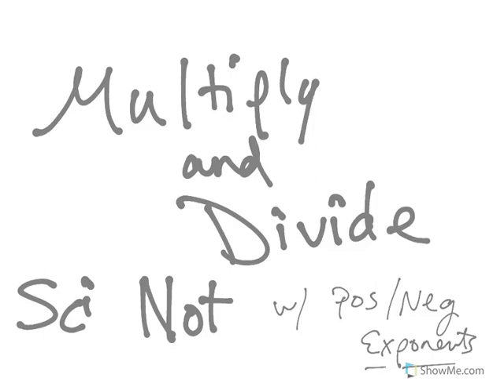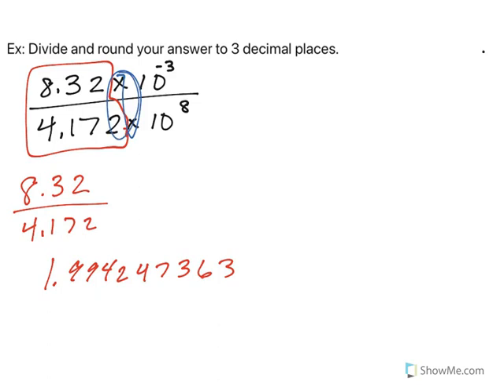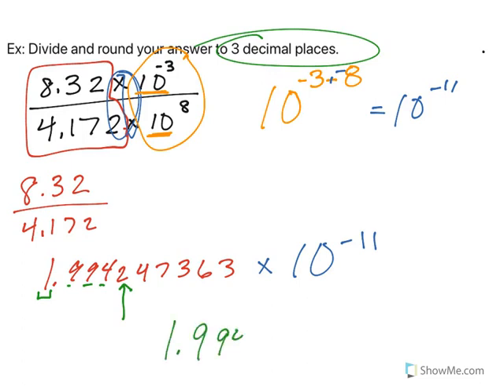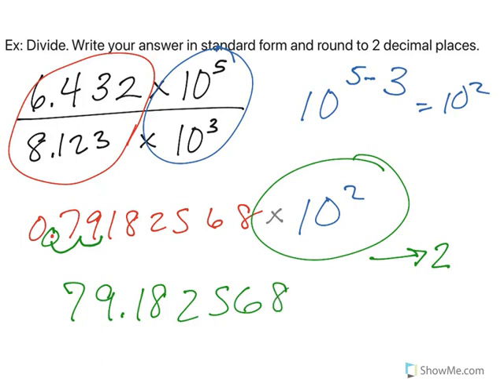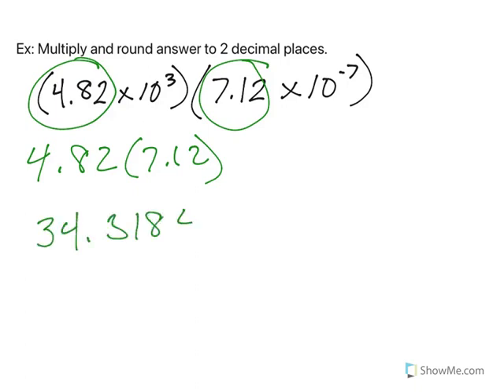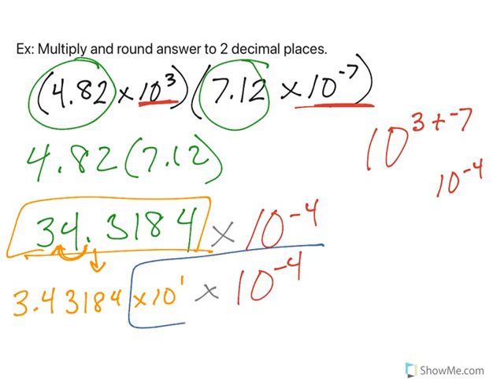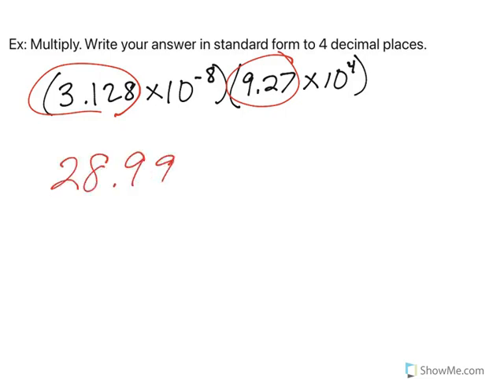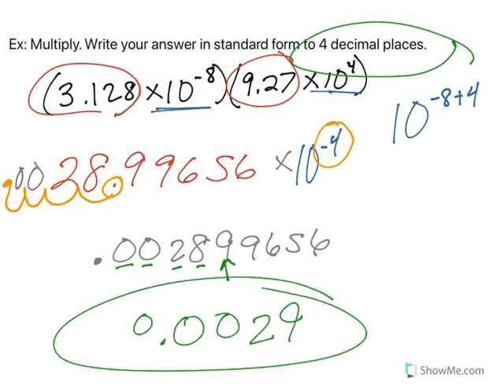Multiply and Divide numbers in Scientific Notation